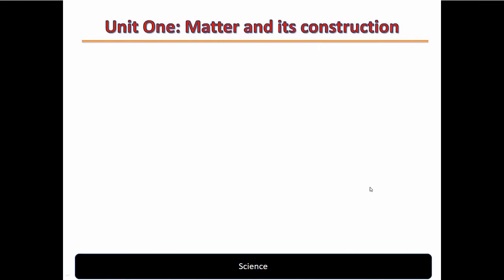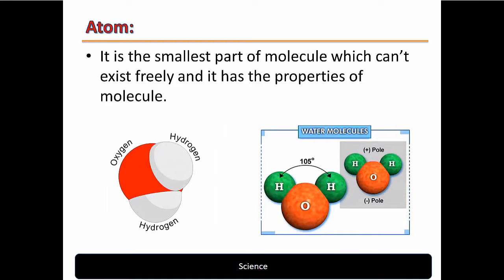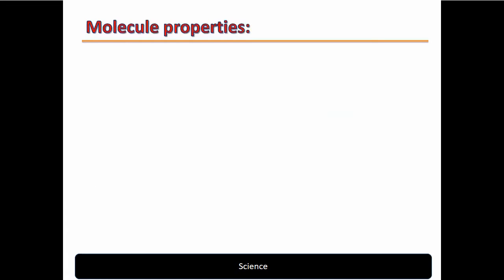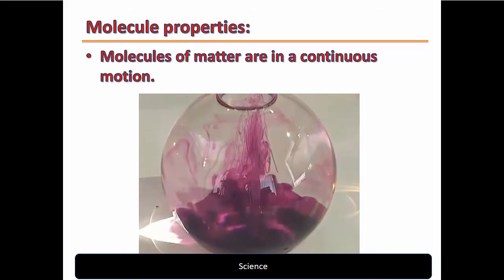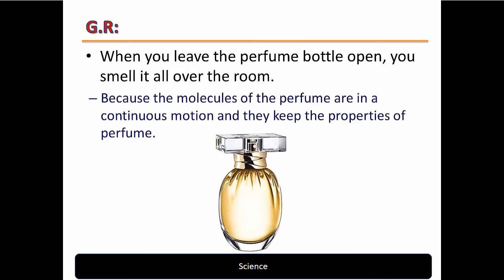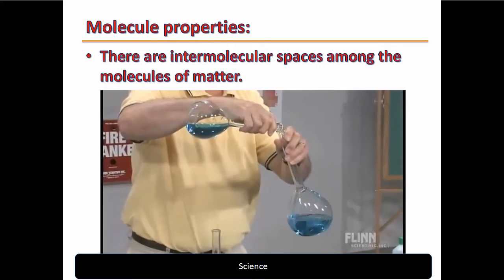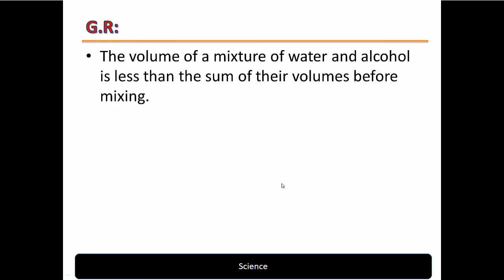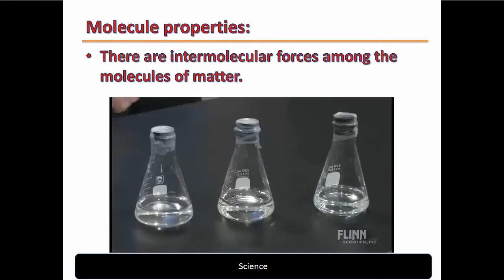1st prep lesson 2 part 1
1st prep lesson 2 part 1